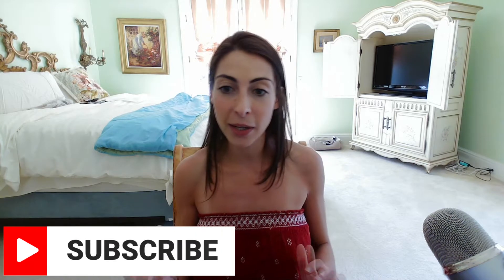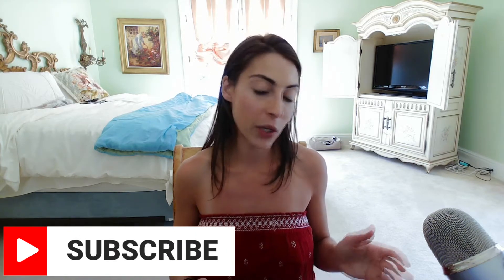The Reason You Have Chronic Hives and How To Solve? (DOCTORS WONT TELL YOU THIS)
Test for Fecal Bacteria in Microbiome
🌟 Viome Microbiome Intense Analysis
🌟Colorectal Cancer Screening Test
🌟Dutch Test Complete For Endocronolgy Hormones and Cortisol Levels
🌟Genova Laboratory Testing: For GI Effexcts Comprehensive Panel
🌟Everlywell Food Sensitivity Test